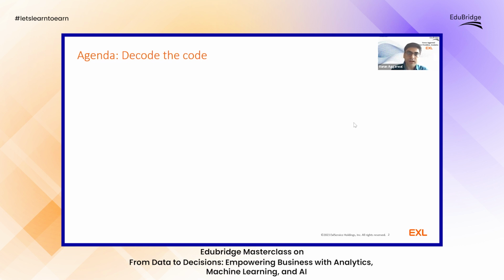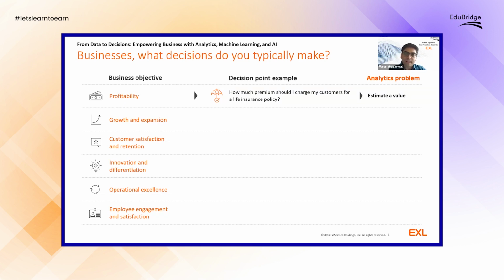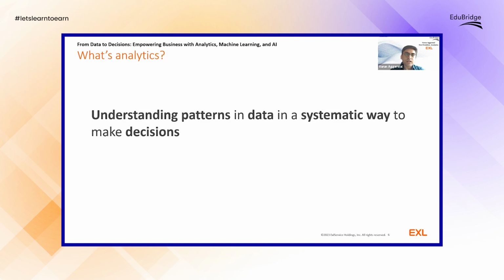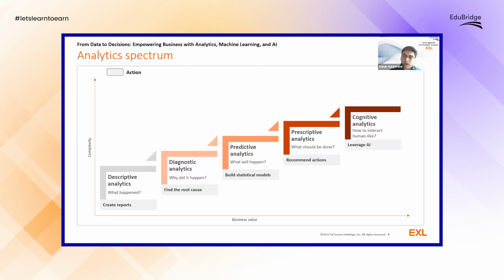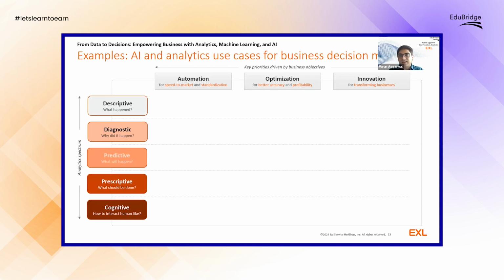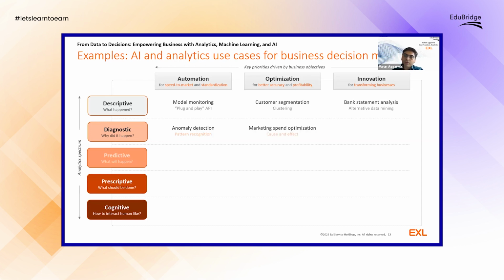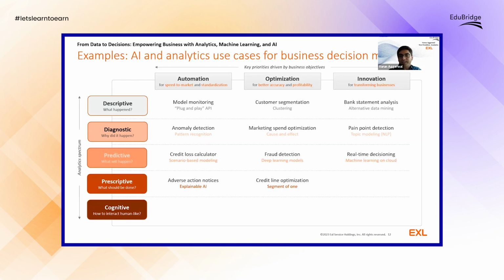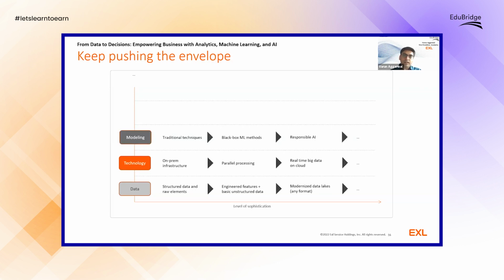Masterclass: From Data to Decisions | Varun Aggarwal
Welcome to EduBridge's exclusive masterclass on "From Data to Decisions" featuring renowned data expert, Varun Aggarwal, from @EXL  📊🎓

In this highly anticipated masterclass, Varun Aggarwal, an industry leader and data enthusiast, takes you on a captivating journey through the world of data analysis and decision-making. Whether you're a student, a professional, or someone passionate about data-driven insights, this masterclass is a must-watch as Varun shares his expertise and practical strategies.

Varun Aggarwal, a distinguished data scientist at @EXL, brings a wealth of knowledge and experience in leveraging data to drive successful outcomes. With his guidance, you'll gain invaluable insights into the methodologies and techniques used by industry experts to transform raw data into meaningful decisions.

🔎 Looking for a data analytics certification? This masterclass provides the perfect foundation for your data analytics journey. Gain practical skills and knowledge that can set you on the path to a certification in data analytics.

📚 Interested in data analytics courses in India? EduBridge offers online data analytics courses designed to enhance your analytical skills and help you excel in the field. Join us for this masterclass to get a taste of our comprehensive data analytics course.

Here's what you can expect from this masterclass:

1️⃣ Introduction to Data Analysis: Varun provides a comprehensive overview of data analysis, its significance, and its role in shaping informed decisions. Gain insights into the fundamental concepts, data types, and sources that lay the foundation for effective data analysis.

2️⃣ Data Collection and Preparation: Learn the critical steps involved in collecting, cleaning, and preparing data for analysis. Varun shares best practices for data handling, ensuring accuracy, and dealing with common challenges encountered during the data preparation phase.

3️⃣ Exploratory Data Analysis (EDA): Dive into the world of exploratory data analysis and unlock hidden patterns and insights. Varun demonstrates powerful visualization techniques and statistical methods that help you extract meaningful information from your data.

🎓 Don't miss out on the opportunity to earn a certificate in data analytics. This masterclass provides the knowledge and skills necessary to pursue a certification in data analytics.

🌐 Looking for an online data analytics course? Join us for this masterclass to experience our engaging online learning platform, where you can access quality content and interact with industry experts.

📅 Date: 16th June
⌚ Time: 11am onwards
🌍 Location: Online (Accessible worldwide)